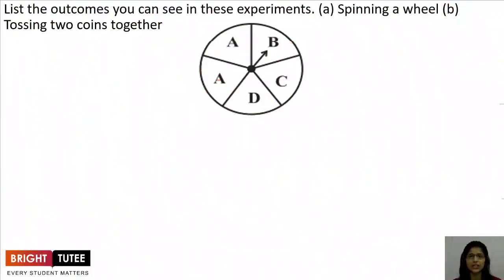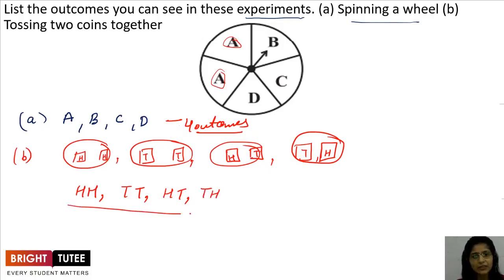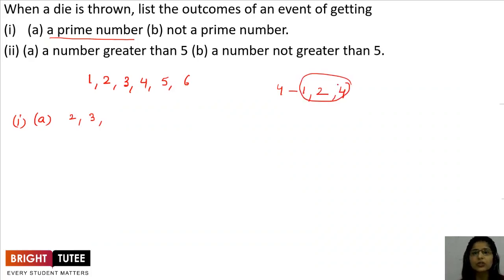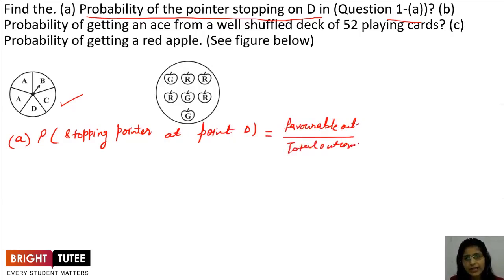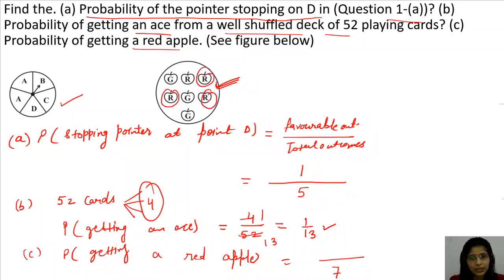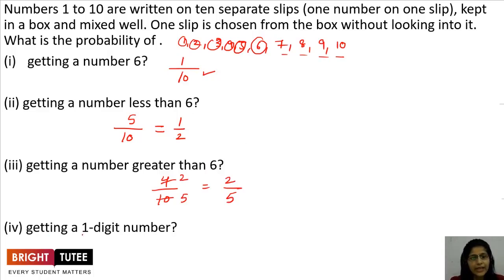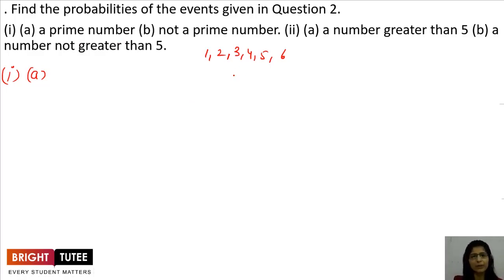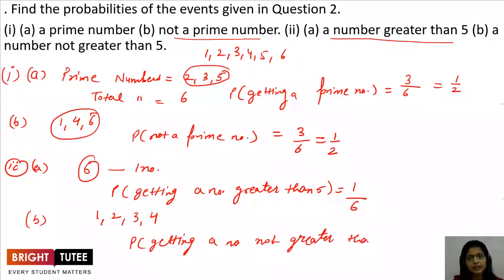03 2 Chance and Probability Part 2